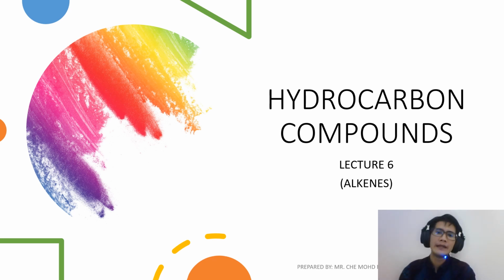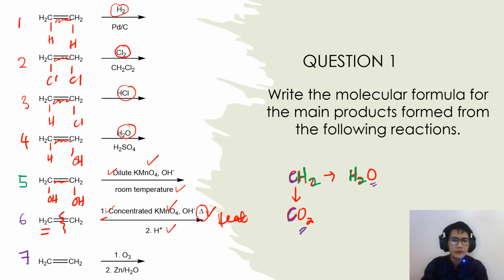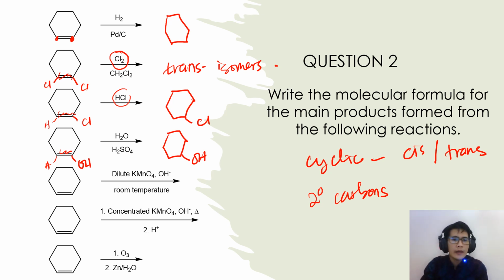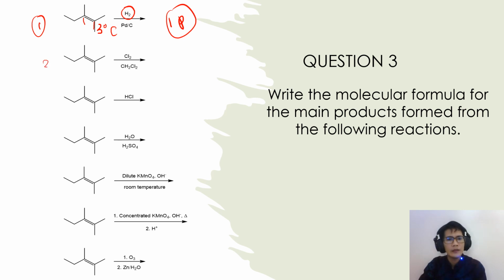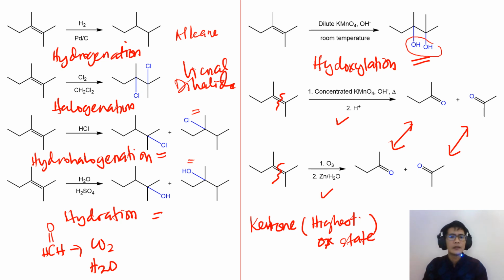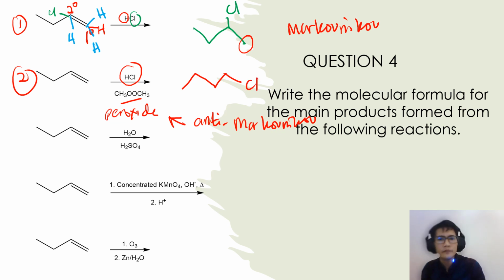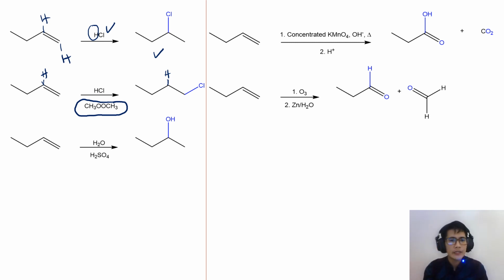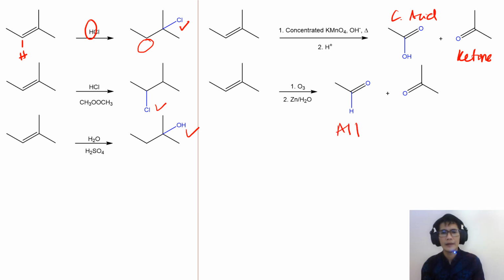FAD1016 - HYDROCARBON L6 2022/2023